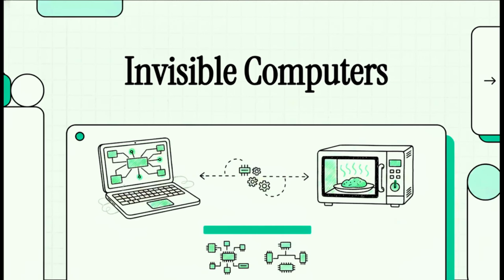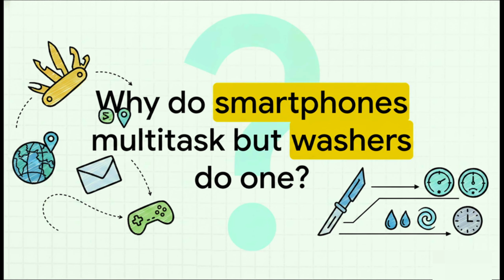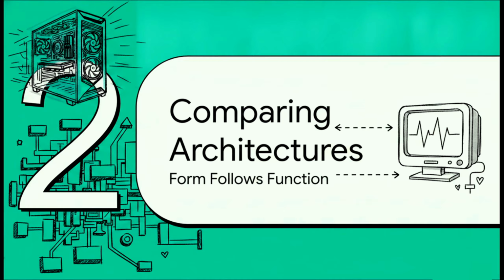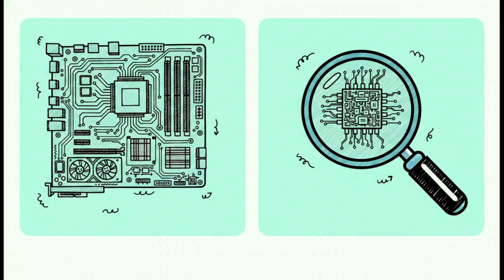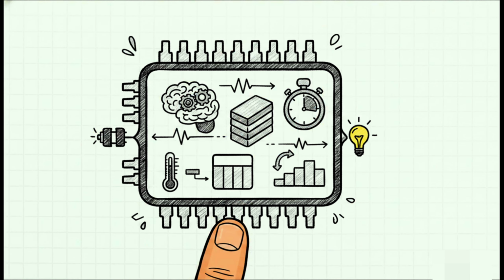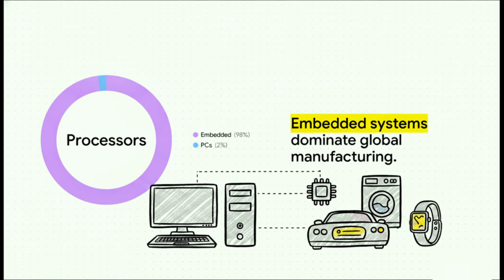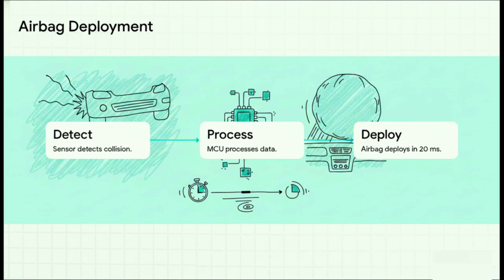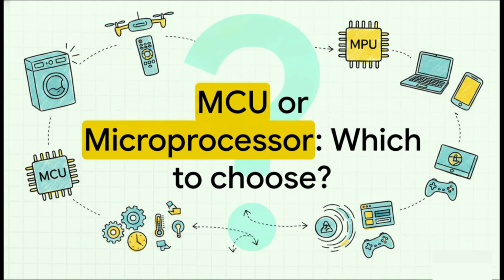Embedded Systems vs General Purpose Computers | Key Differences Explained (2026 Guide)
Have you ever wondered why a washing machine, car, smartwatch, or microwave can perform only specific tasks while your laptop or desktop can run thousands of applications?

In this video, you'll learn the difference between Embedded Systems and General Purpose Computers in the easiest way possible using real-world examples, animations, diagrams, and visual explanations.

✅ What is a General Purpose Computer?

✅ Embedded System Architecture

✅ General Purpose Computer Architecture

✅ Key Differences

✅ Real-Time Systems

✅ Microcontrollers vs CPUs

✅ Power Consumption Comparison

✅ Memory Comparison

✅ Applications of Embedded Systems

✅ Real-Life Examples

✅ Engineering Perspective

Whether you're an ECE student, CSE student, Embedded Engineer, Robotics Enthusiast, IoT Developer, or Electronics Hobbyist, this video will help you build a strong foundation.

🎯 Series: Embedded Systems Master Series

📌 Next Video:
Microcontroller vs Microprocessor Explained

💬 Comment your favorite embedded device

📢 Share with your engineering friends